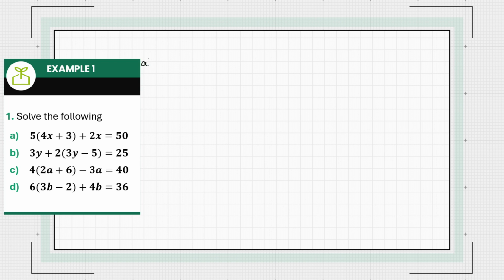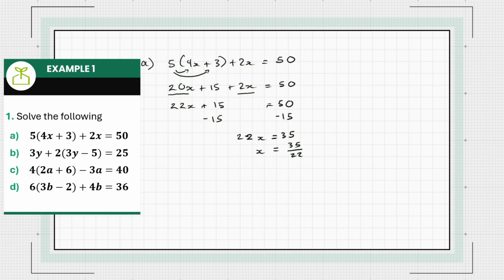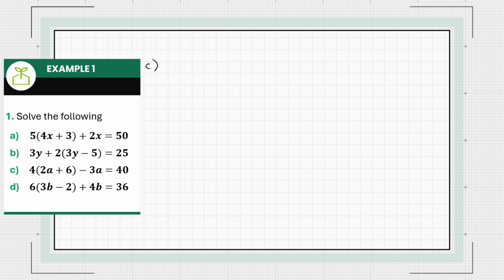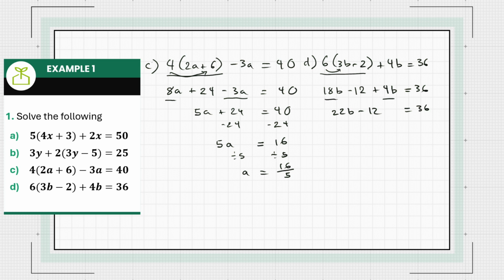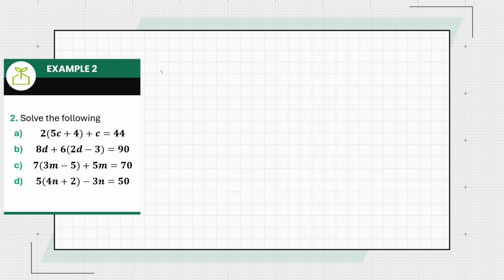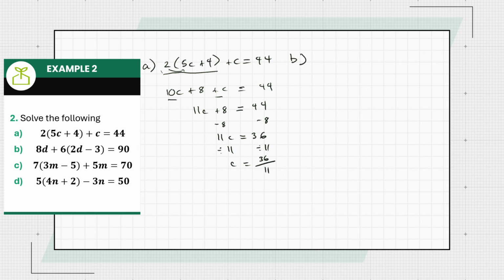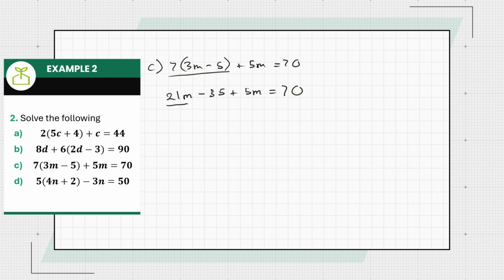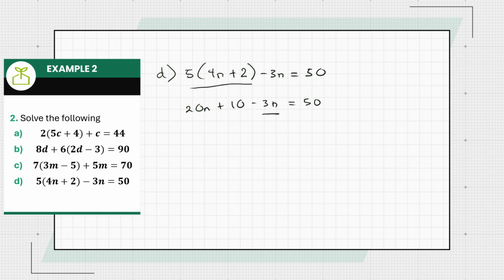Equations 18: Solving Equations with Brackets (Part 3)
This lesson expands on solving multi-step equations that contain brackets. Students will learn how to distribute multiplication across brackets, combine like terms, and use inverse operations to solve equations systematically.